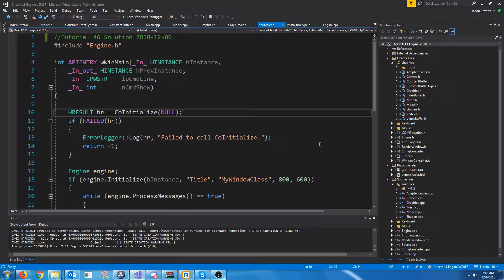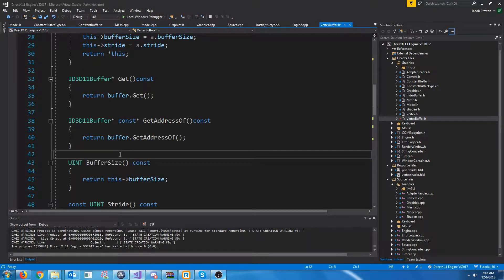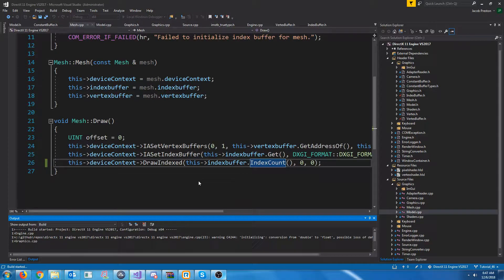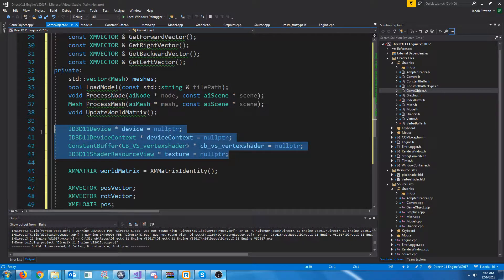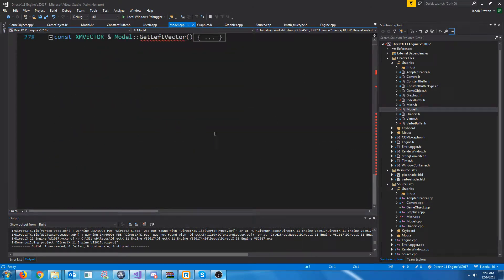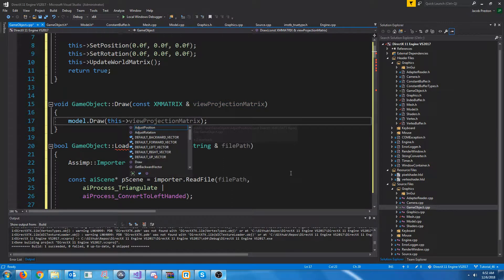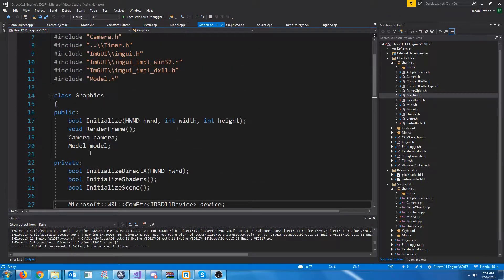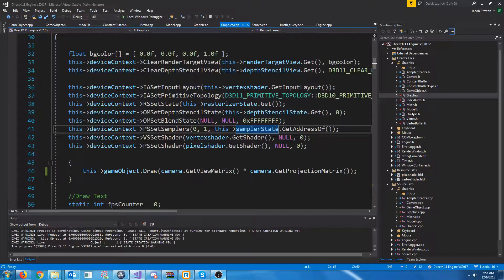C++ DirectX 11 Engine Tutorial 46 - Pre-Texture loading cleanup